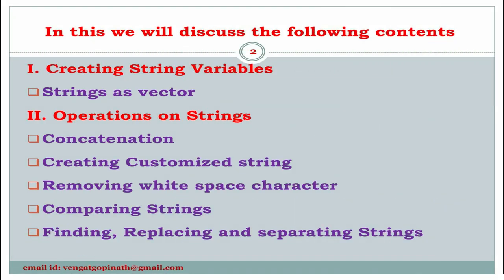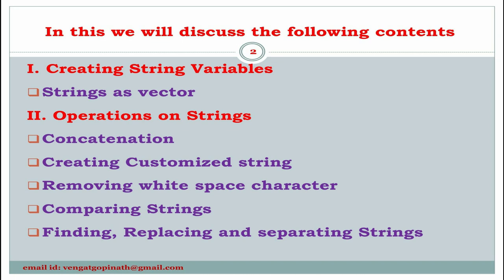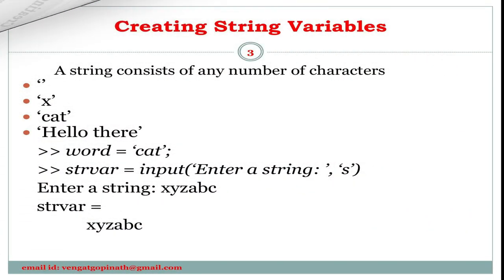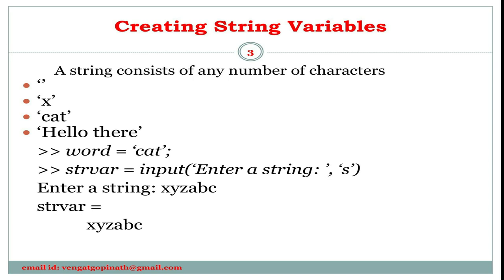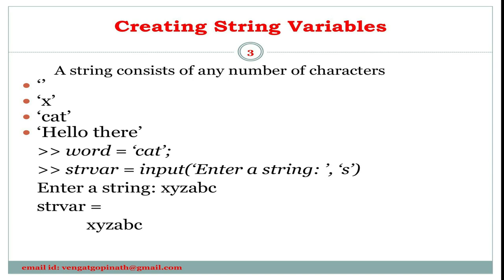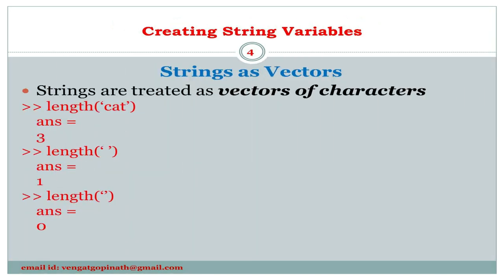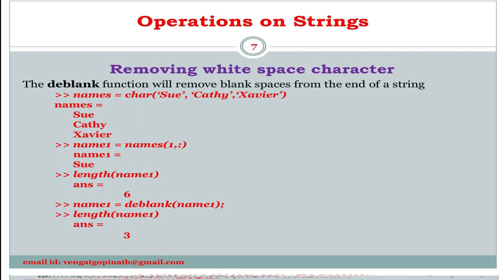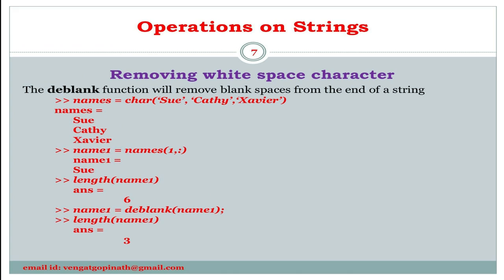MATLAB Programming Level #8